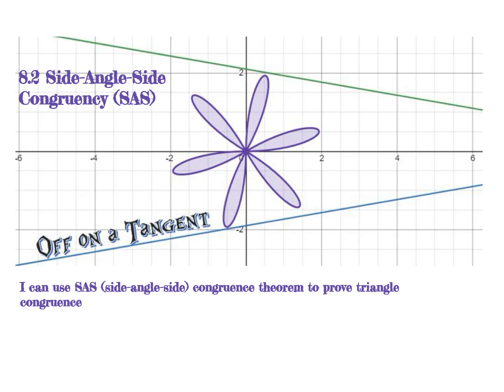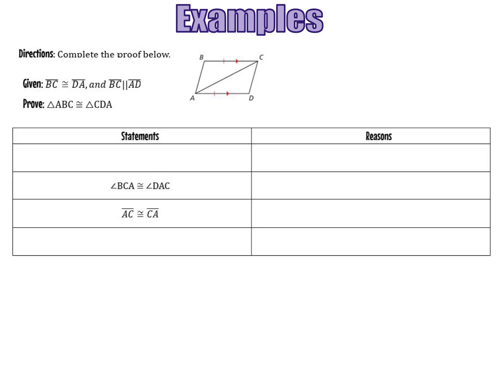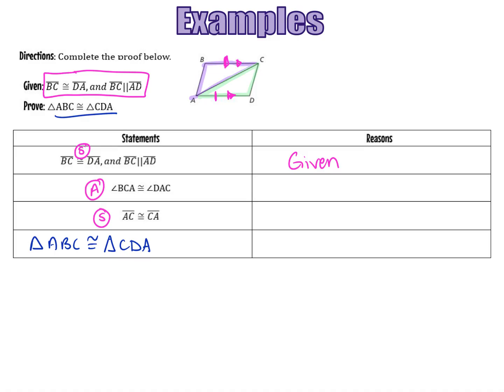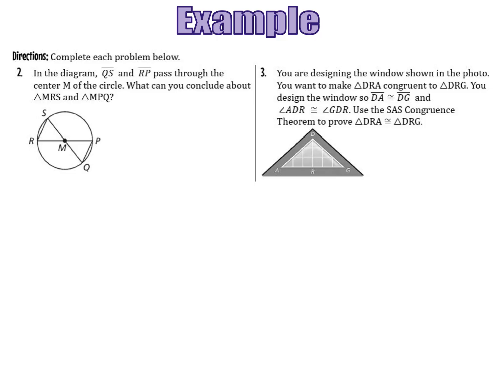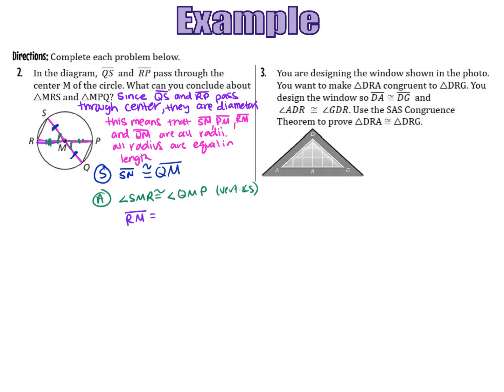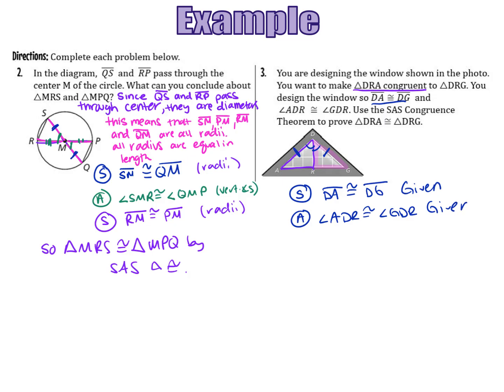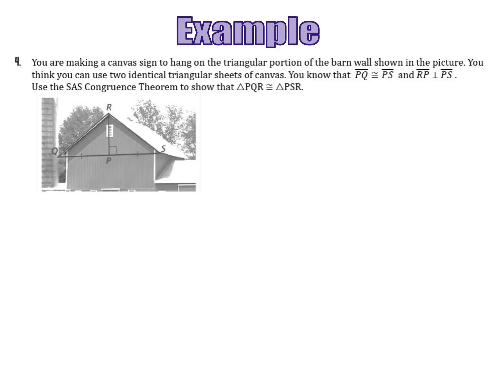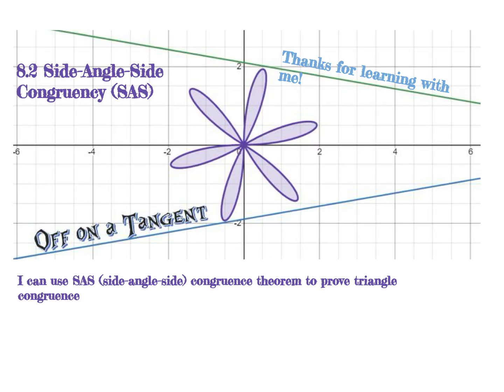8.2 Side-Angle-Side (SAS) Triangle Congruency Theorem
In this video we learn what the Side angle side congruency theorem is and how to use it. There are multiple formal and informal proofs within the lesson as well.